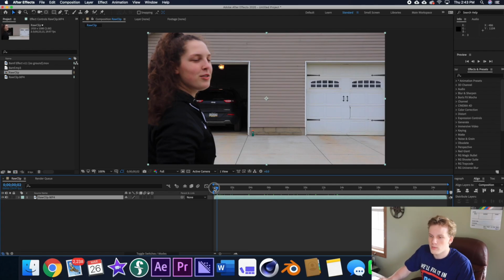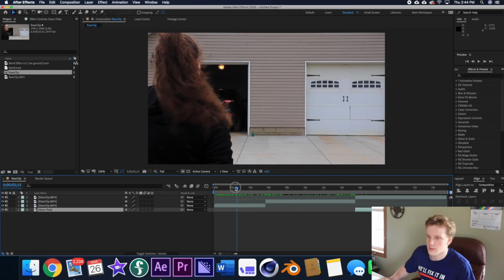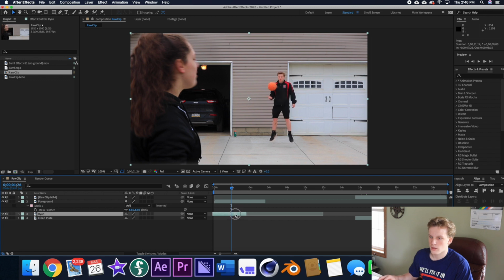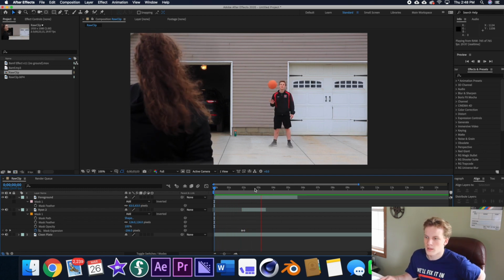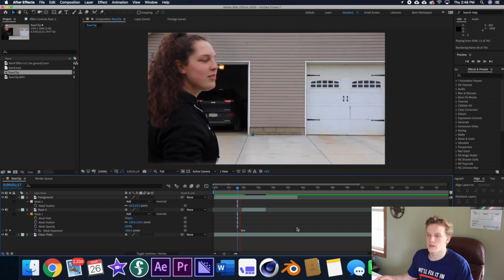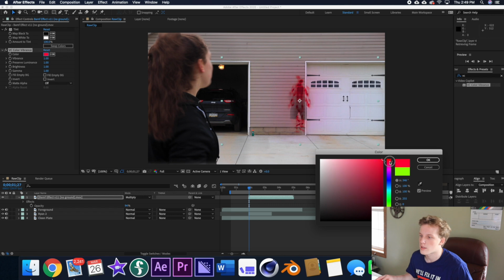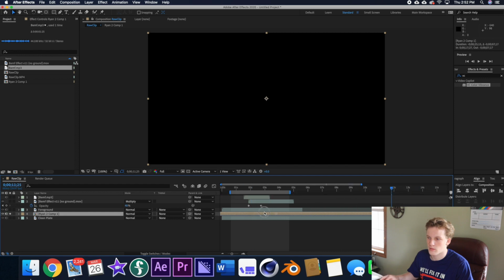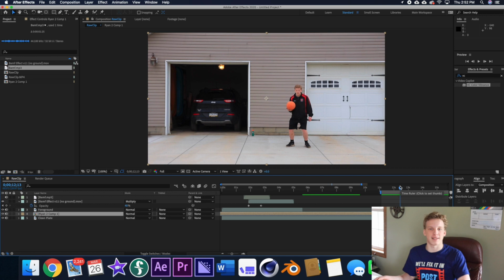Teleport Like Nightcrawler! | AE Tuts with Ryan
Welcome to AE Tuts with Ryan!

In this series, tutorials will be uploaded weekly describing how to create effects from our videos within Adobe After Effects.
This tutorial requires a few elements to create the full visual...